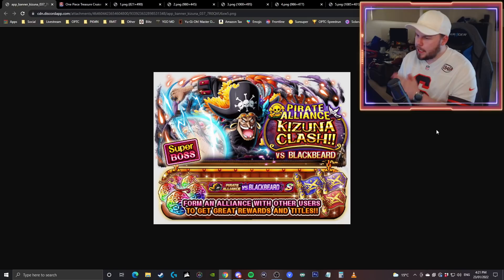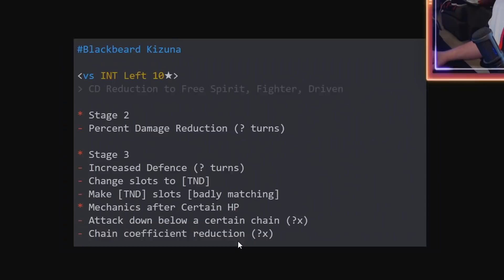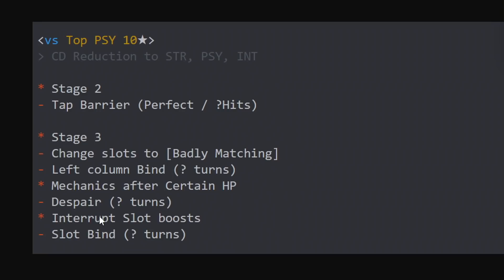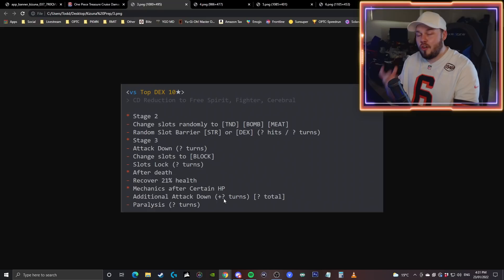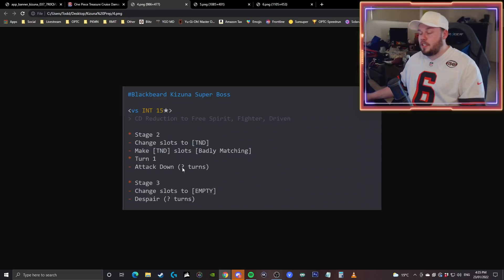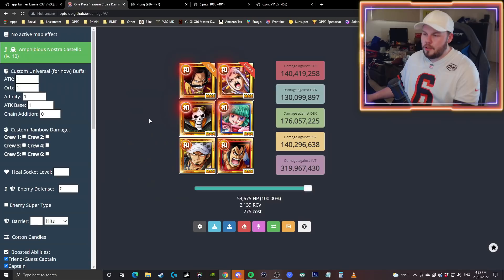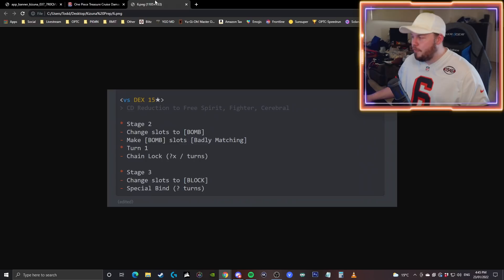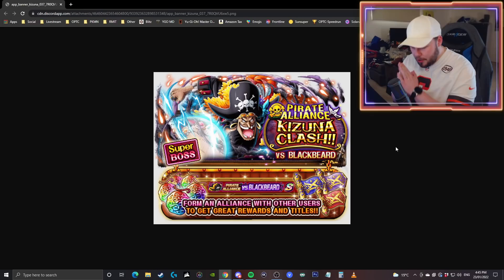KIZUNA PREP! Super Boss vs. Blackbeard! F2P Teams! (ONE PIECE Treasure Cruise)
Timestamps:
0:00 - Introduction
1:20 - INT Boss Information
2:47 - F2P Team vs. INT
4:15 - PSY Boss Information
4:50 - F2P Team vs. PSY
6:28 - DEX Boss Information
7:38 - F2P Team vs. INT
9:06 - INT Super Boss Information
10:12 - Potential INT Super Boss Team
11:35 - PSY Super Boss Information
12:23 - Potential PSY Super Boss Team
14:14 - DEX Super Boss Information
14:58 - Potential DEX Super Boss Team
17:20 - Thanks For Watching!

Angel Nuno
Bruno Acosta
Cody Swinimer
Divinereigns
Dylan Allman
fid0w
gabe martin
jeremiah freeman
Jeremy
Karissa Thomas
Karl Roy
Mira☆
NakkiPeruna
Raphael Burgstaller
Reynathan Dozal
ST1TCH
Sir Pentious
Snake_Doctor
TheLordShiro
Unhol1dk
Zaki Sakakini